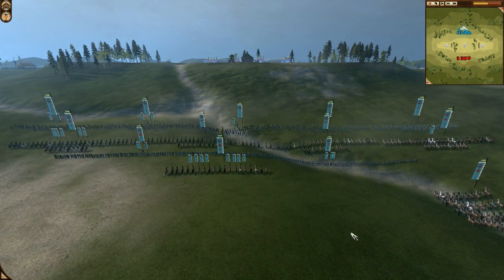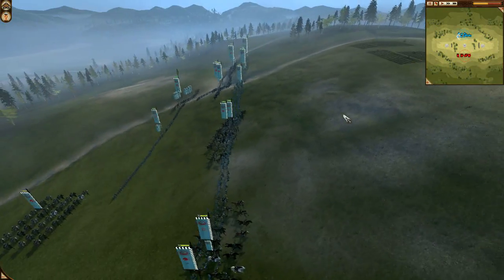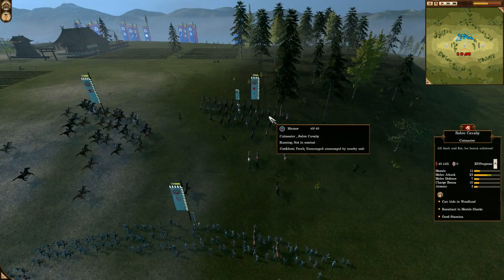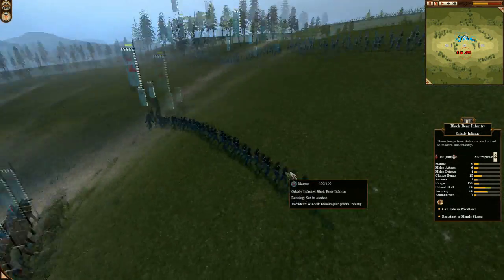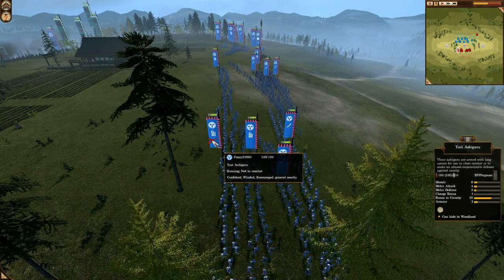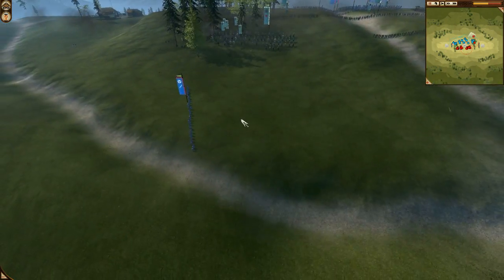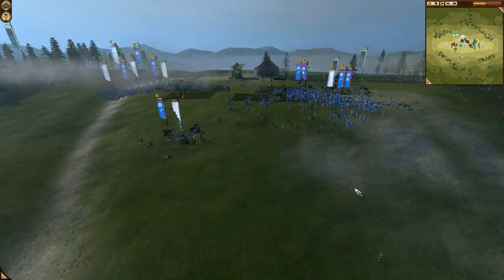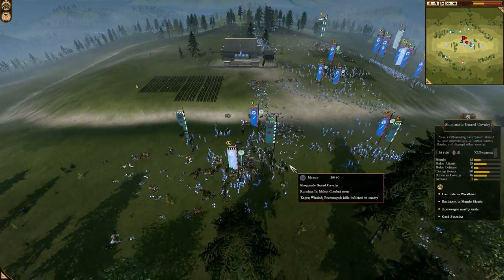Fall Of The Samurai - Multiplayer Commentary Video #34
My opponent is Fonzy23890